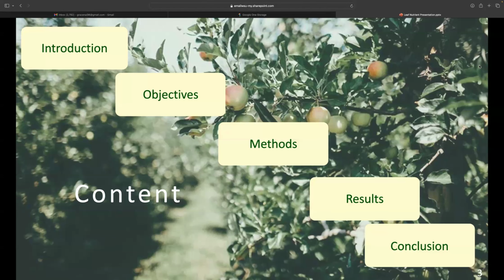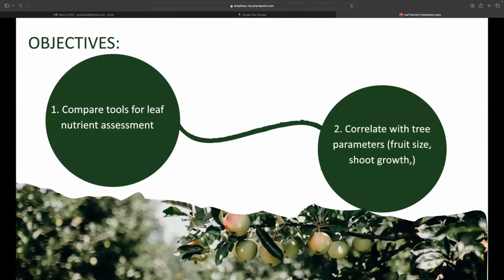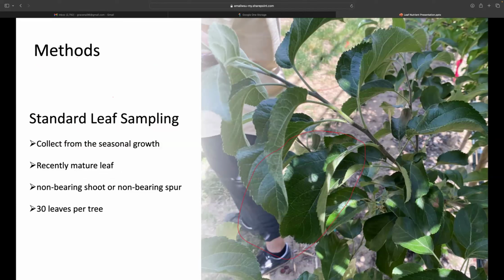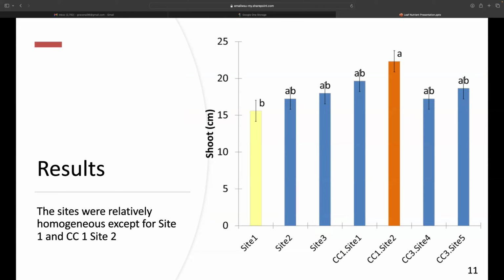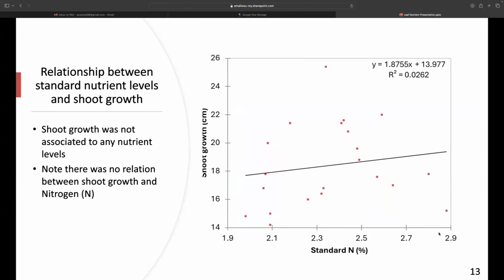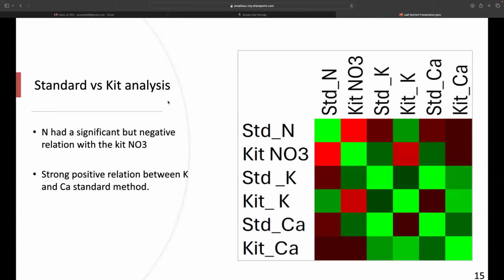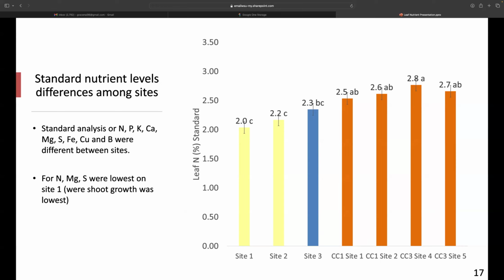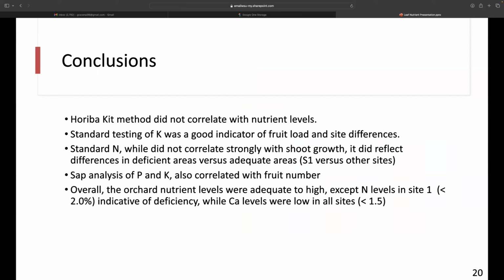Grace Nai: Leaf Nutrient Levels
Date: 08/08/2024
Topic: Tools to Predict Leaf Nutrient Levels